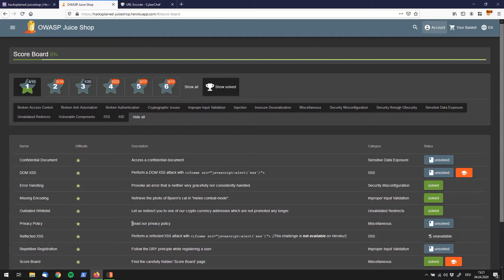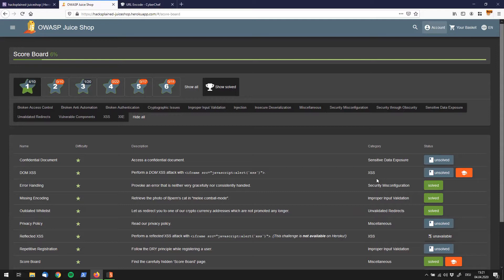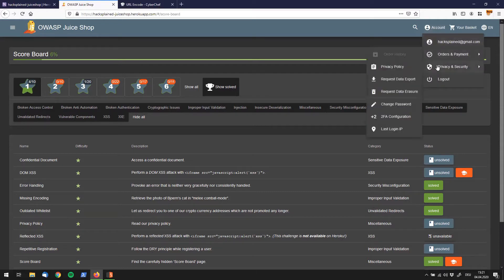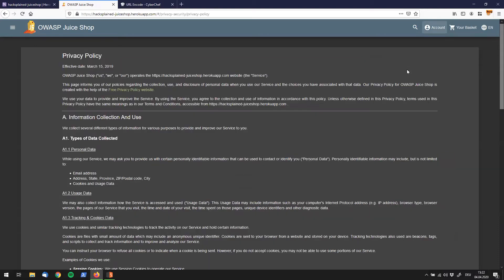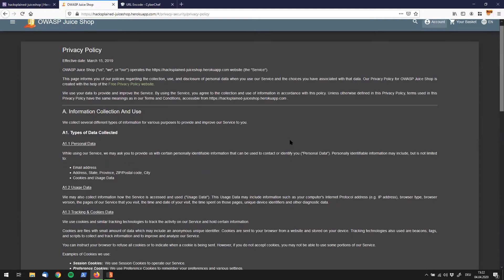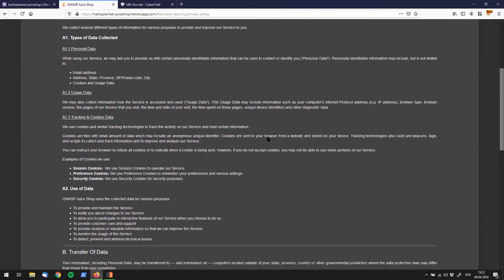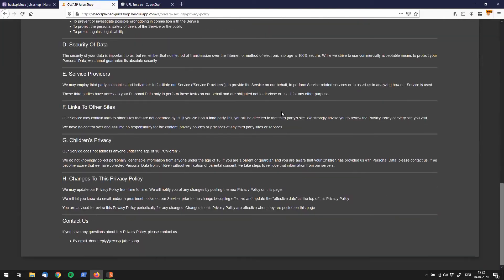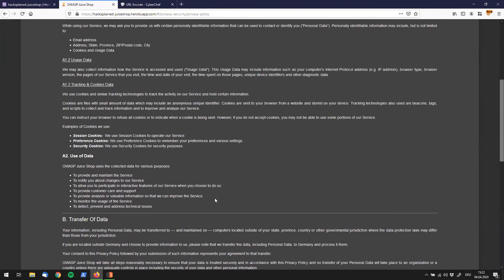★ Privacy Policy (Miscellaneous)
Read our privacy policy.